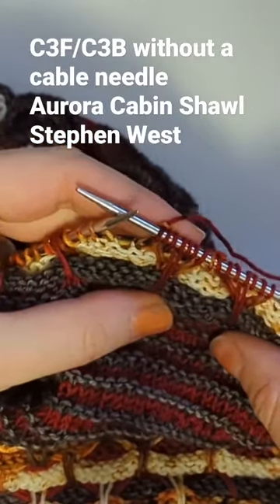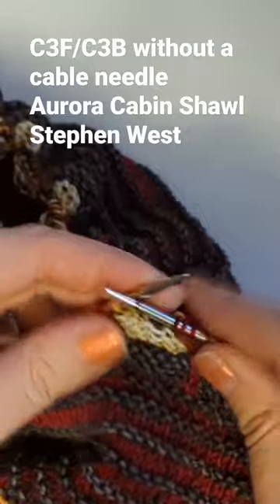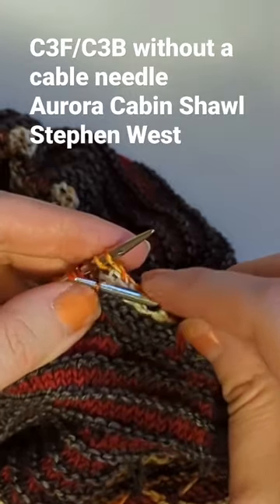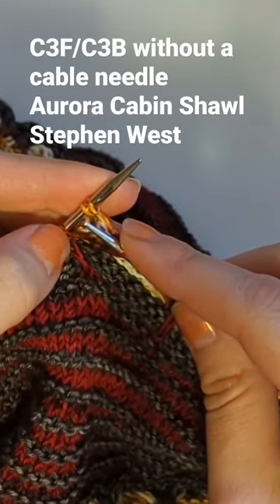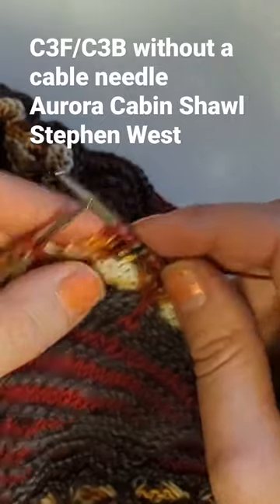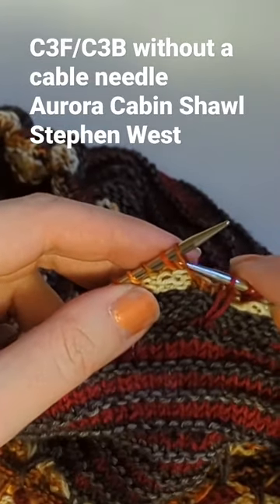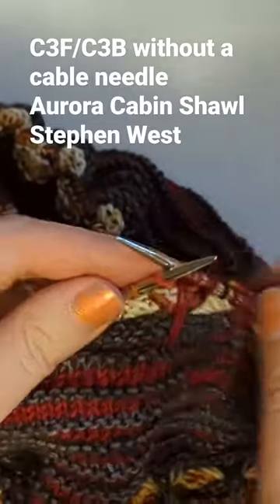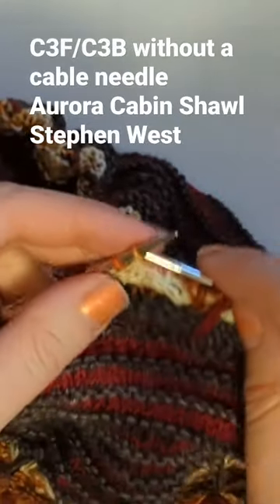knitting C3F/C3B from Stephen West's Aurora Cabin shawl, without a cable needle